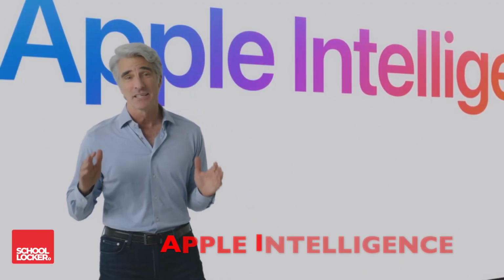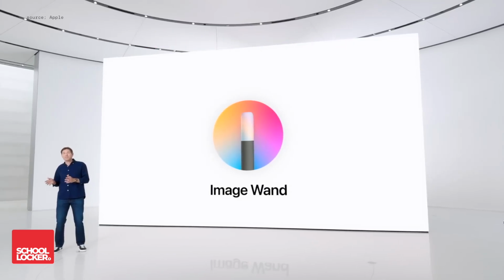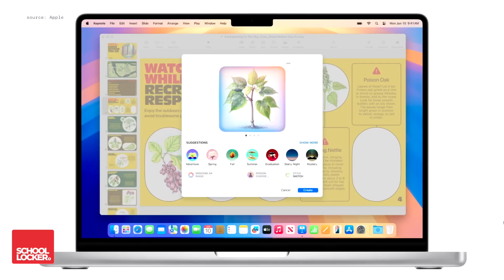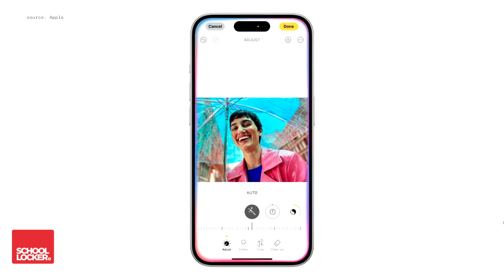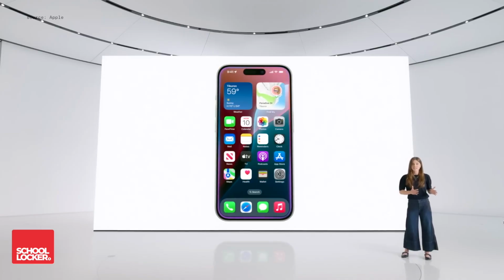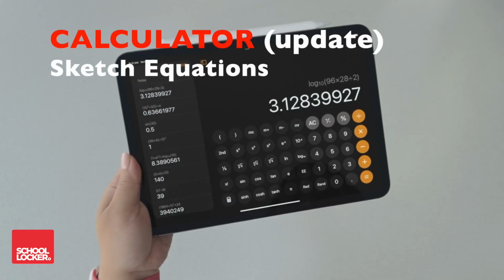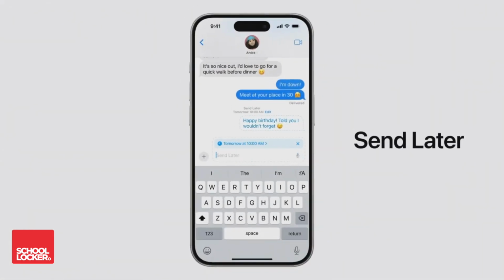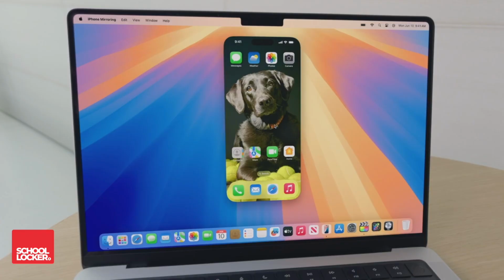WWDC 2024 Summary Video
Summarising some of the best Education relevant features from WWDC 2024 including:

Apple Intelligence
Integrated Writing Tools
Image Wand (our personal favourite)
Generate Images in 3 main different styles including Sketch, Illustration and Animation
Genmoji (AI Generated Emojis)
On-Screen Awareness (massive time saver for both teachers and students)
Clean Up Tool (second favourite, game changer for photos without having to use Photoshop)
ChatGTP Integration

SharePlay and Freeform Update
Amazing for classroom instructional methodologies
Screen sharing to students where teacher can draw / sketch instructions on their iPad and it appears on student devices in real time
Permission option for teacher to remotely control student’s iPad if necessary

Math Notes and Calculator Update
You can now sketch into the main iOS Calculator and draw equations. All built in. No extra App required.

iOS 18
Dark Mode and tinting (nice accessibility feature)
Customised Multiple Control Screens you can swipe through
Tapbacks update to include ALL Emojis (instead of the standard 6)
Schedule iMessage / Texts to send at specific times / dates
Font additions to messaging include Underline / Italics / Bold, etc

Siri AirPod Update for Accessibility and other voice Updates
AirPods head gesture and movement controls (i.e. shake head to answer call yes or no)

Mirror and control iOS Device from Mac
(definitely iPhone, hopefully works with iPad too)